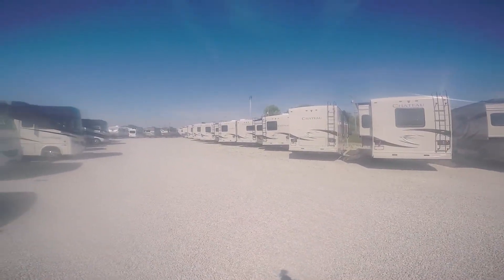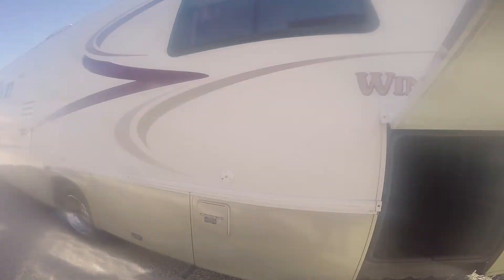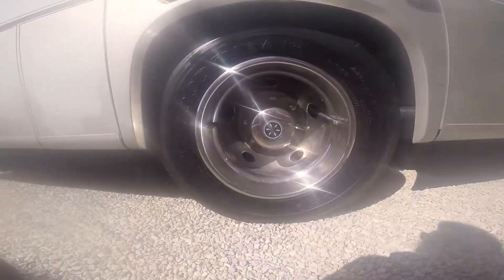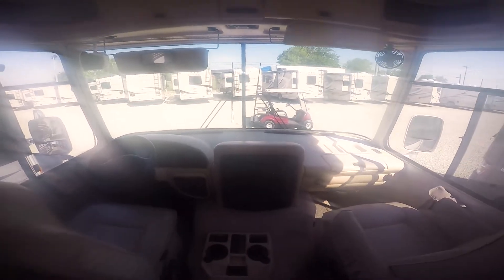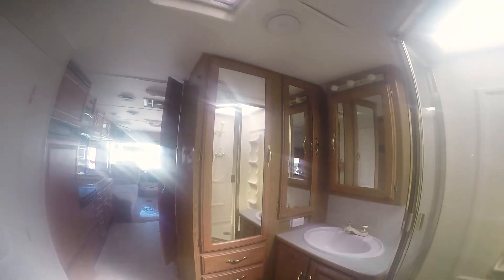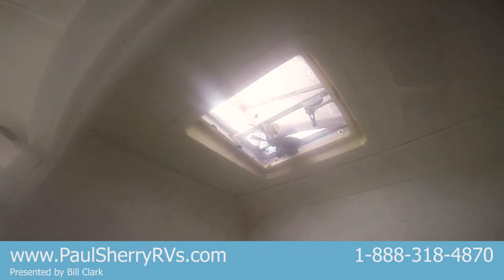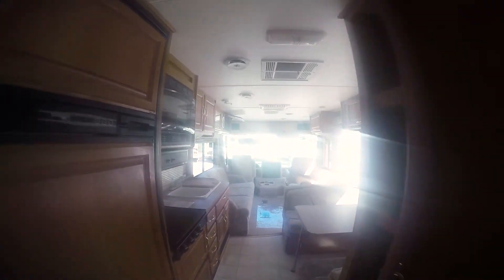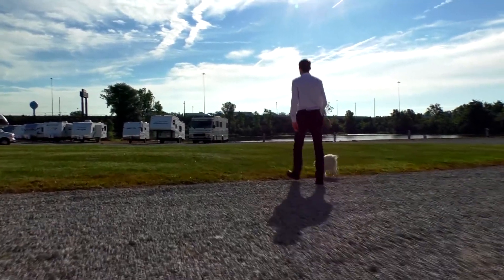2000 Four Winds Windsport 33B Walk-thru | R15229A